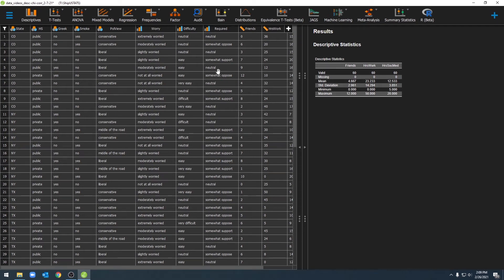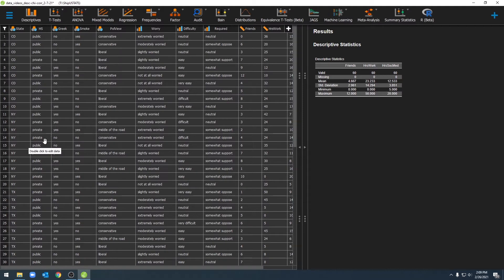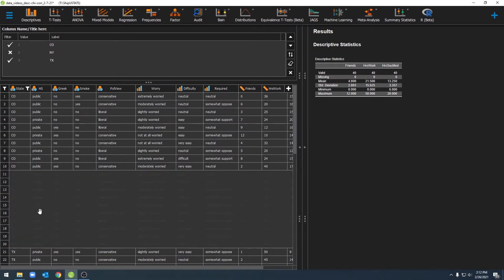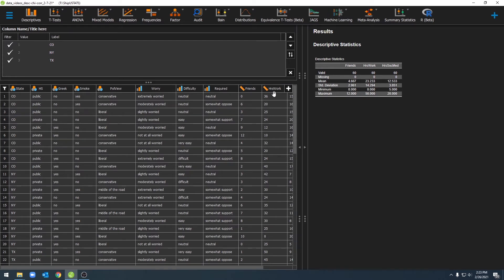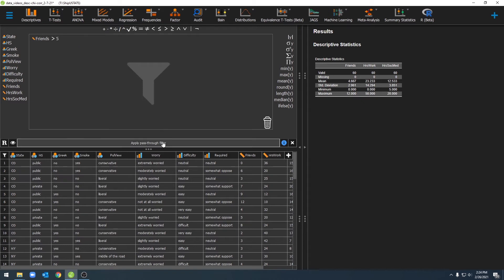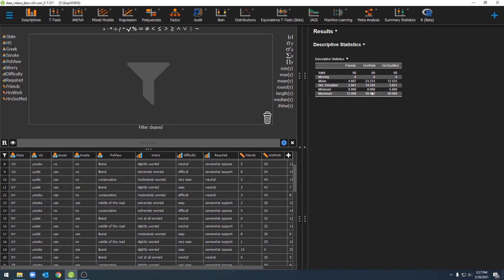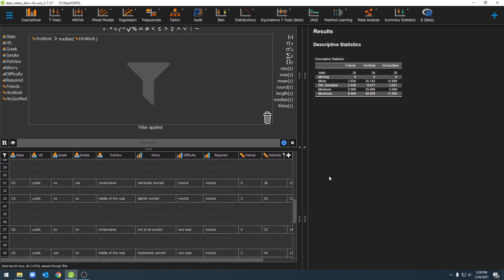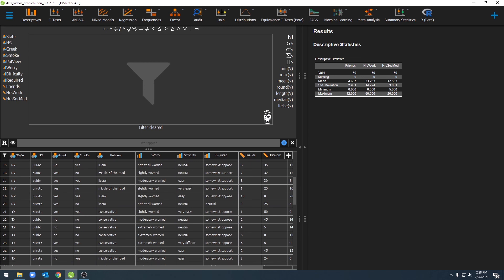115: Using filters in JASP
This video will go over how to filter your data in JASP by using two different filtering options. By using filters, you can run analyses on certain subsets of your dataset. In this video, you’ll learn how to use filters in JASP for nominal, ordinal, and scale data. I’ll show you how to add, remove, and use multiple filters.

0:00 Intro
0:41 Filtering for nominal & ordinal data
1:44 Filtering scale data
2:30 Removing a filter
2:45 Applying different filters using the calculator
3:25 Applying multiple filters